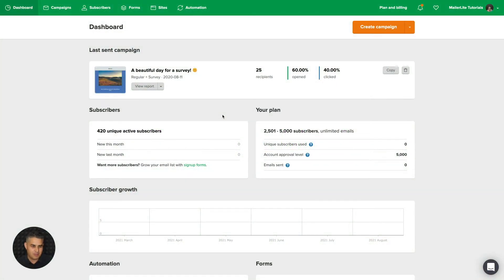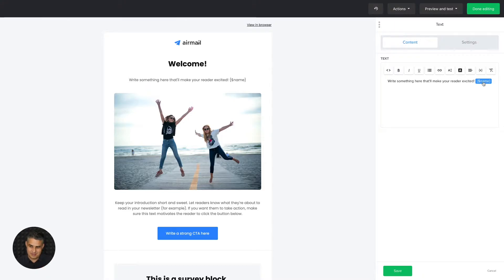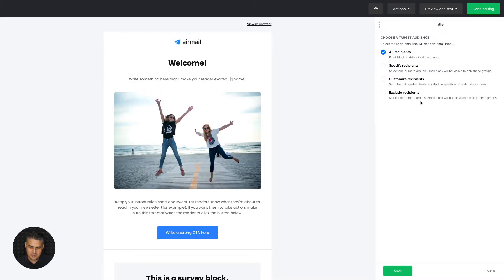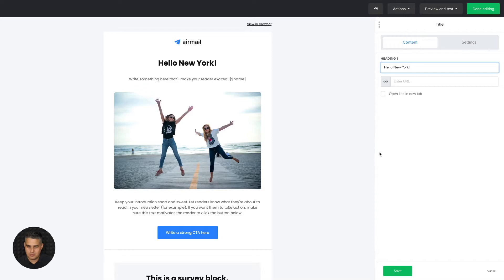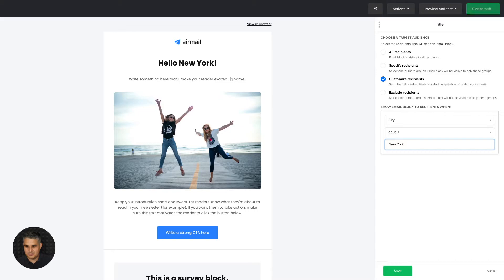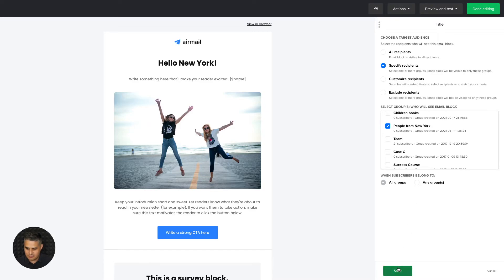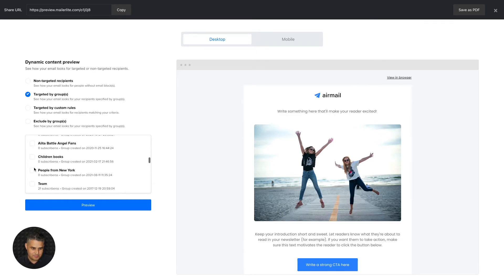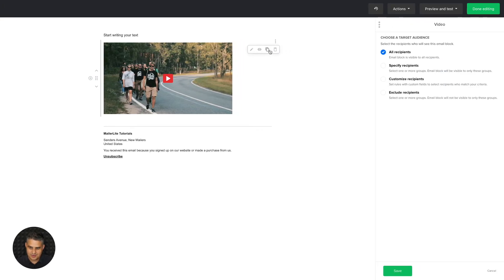Dynamic Block - Add dynamic content to your newsletter in MailerLite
Dynamic email content enables you to add a section of targeted content within your email that is only visible to a specific audience. This lets you send super relevant messages to specific target audiences—all from within the same email.

Let’s say you want to send out a newsletter to your whole email list, but you also have a special promotion that only takes place in New York. Instead of creating a new group for New Yorkers and re-creating the same email, dynamic email marketing allows you to insert the promotion into the general newsletter. New Yorkers will be the only subscribers to see the message in your email marketing campaign.